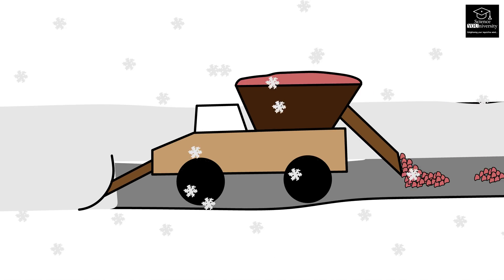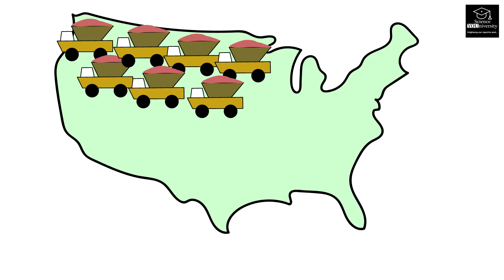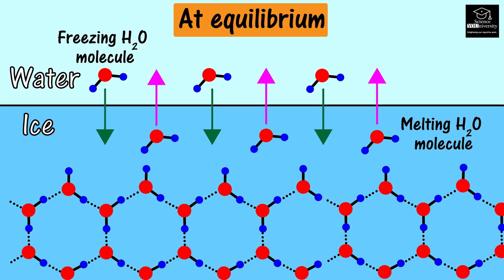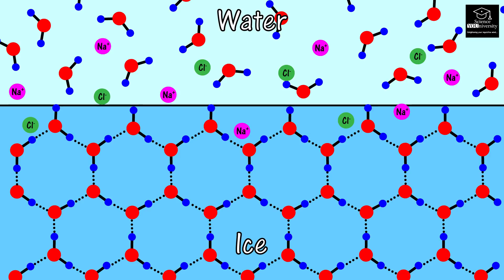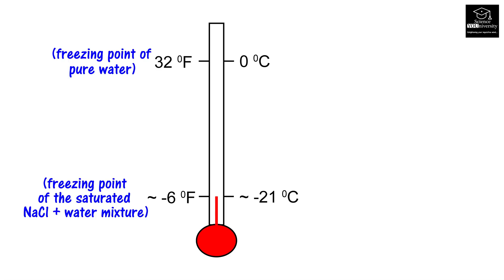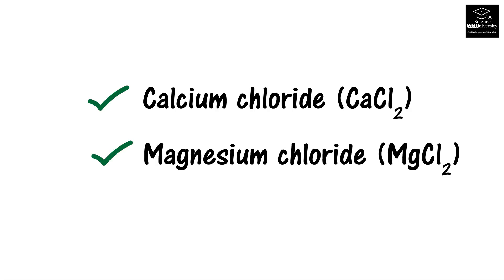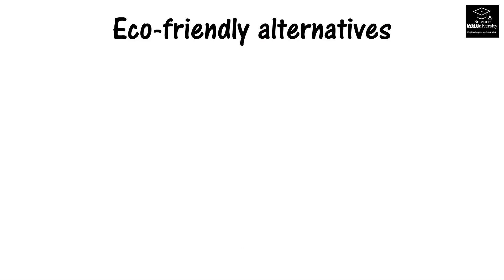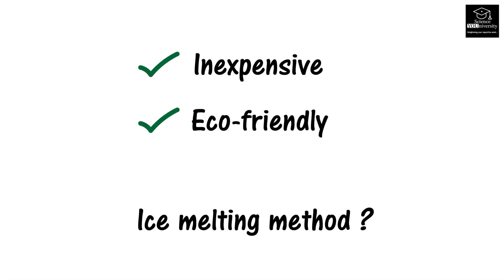Why do we add salt to icy roads ?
This science video explains why salt is added to icy roads. You will find the answers for; what can be used to melt ice ? how does salt melt ice ? what are the effective temperatures of salt to melt icy roads ? what is freezing point depression ? what is the equilibrium between water and ice ? What are the environmental effects of salt ? what are the eco-friendly alternatives for salt ? what is rock salt ? How is rock salt made ?